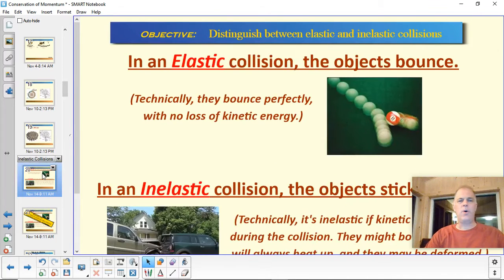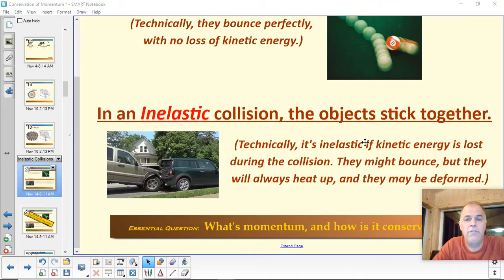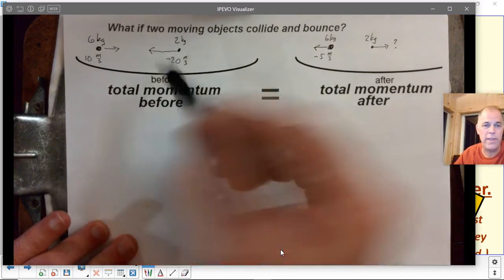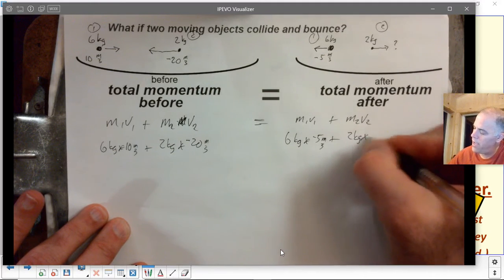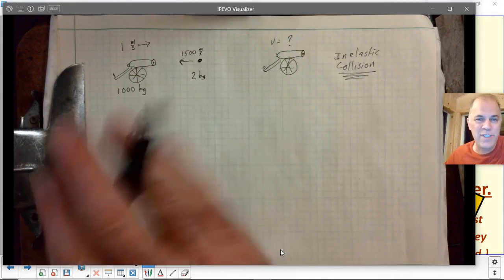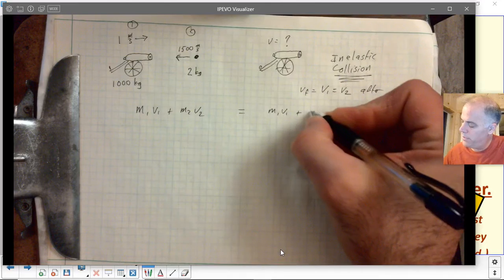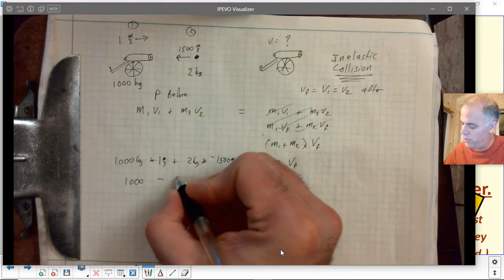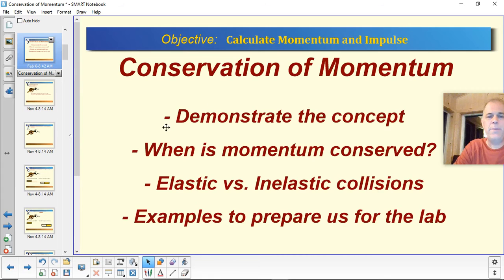Conservation of Momentum part 2 of 2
Part 2 of our introduction to Conservation of Momentum, including when it applies (Hint:  Always) and an introduction to elastic vs. inelastic collisions.